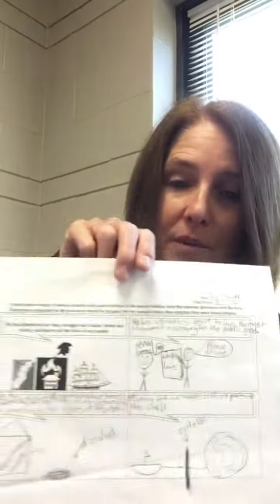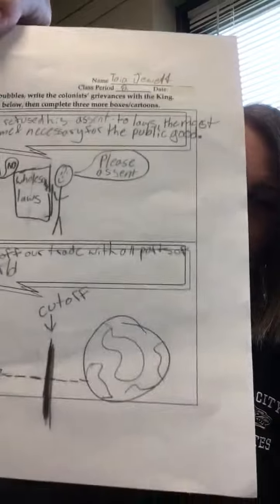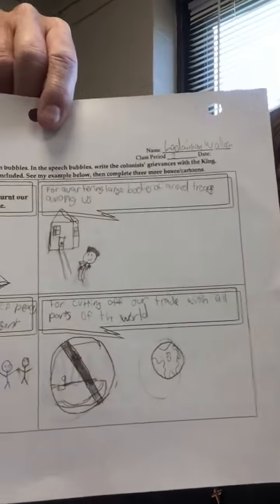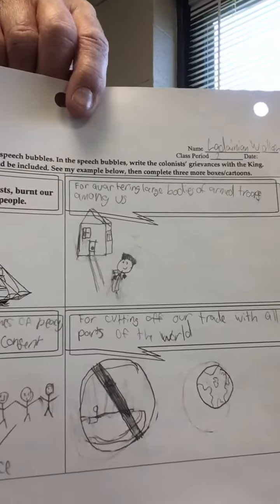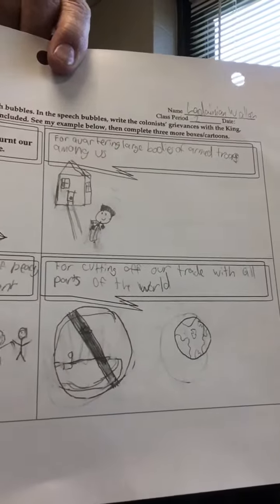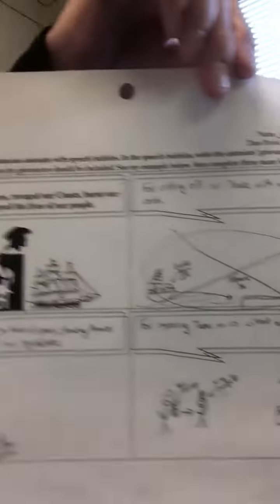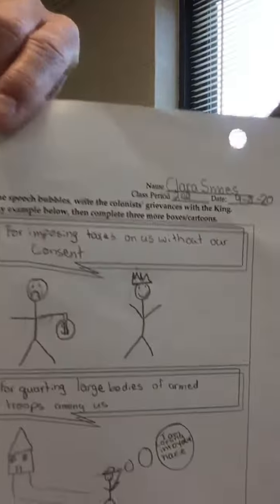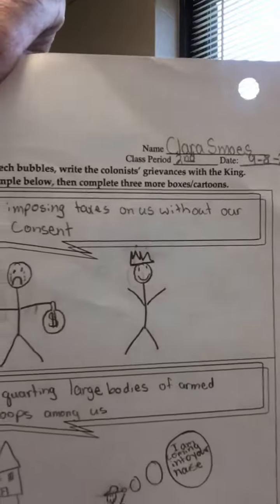Sep 11, 2020 at 8:57 AM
this woman is nervoussssssssssssss